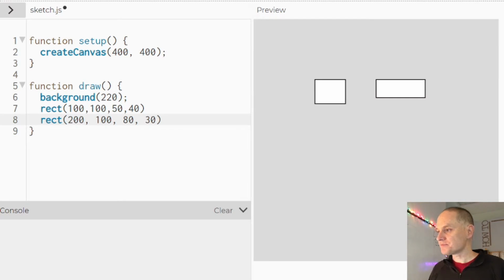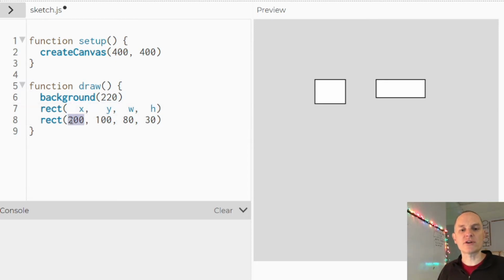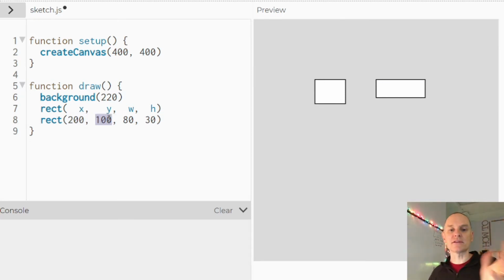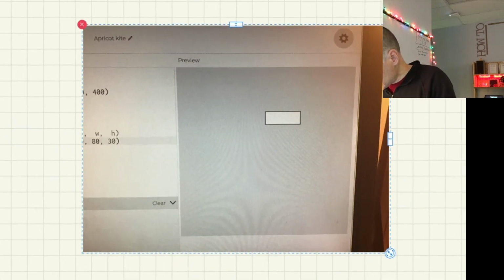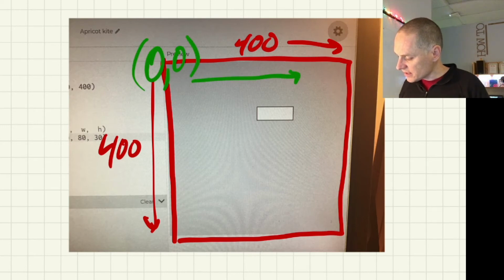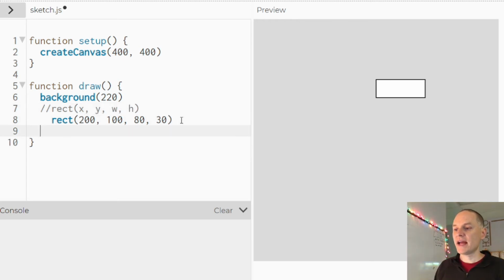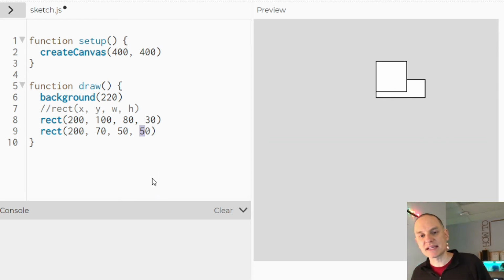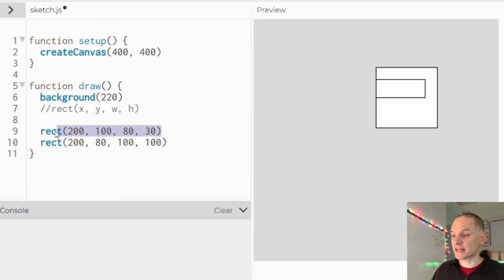shapes in p5 part 2